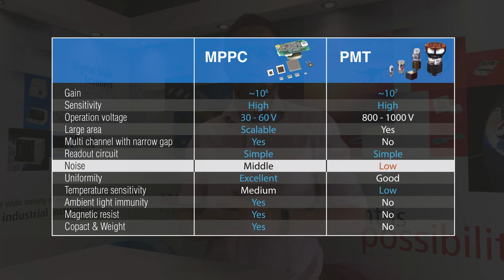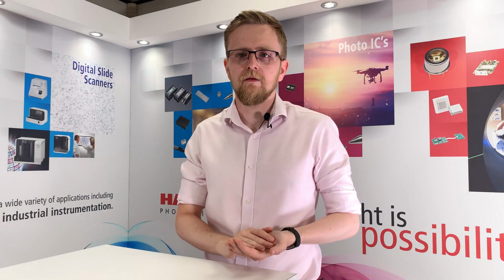Radiation Monitoring - TechBites series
How photonics has developed to meet the challenges of monitoring ionising radiation